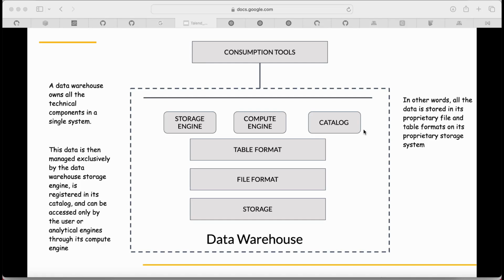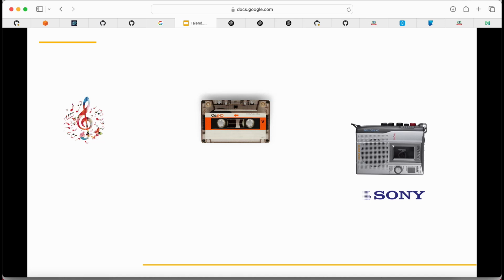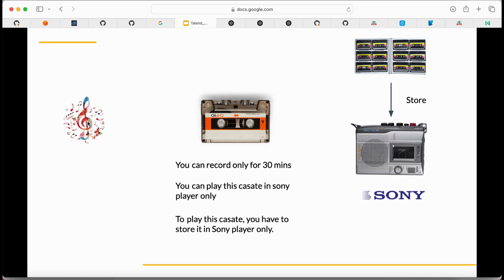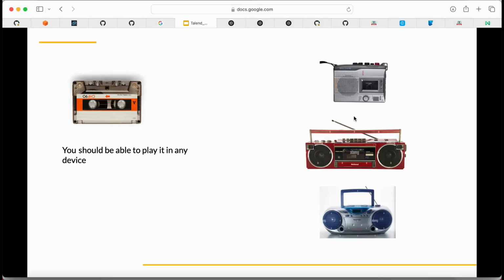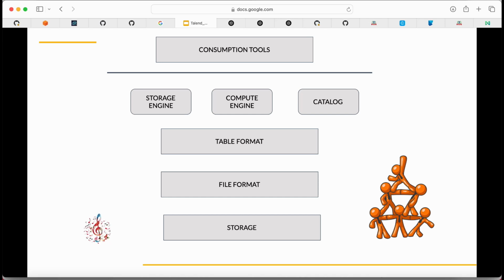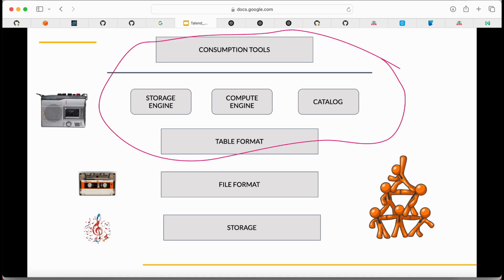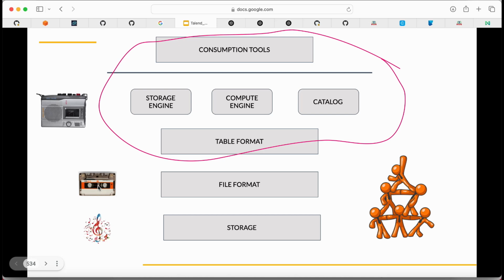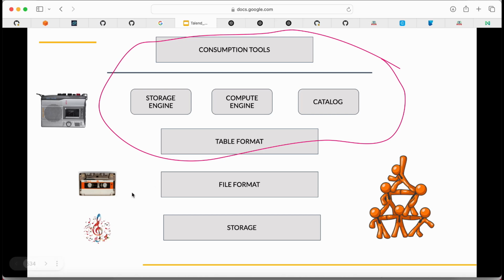Apache Iceberg Demystified: An OLAP System Analogy